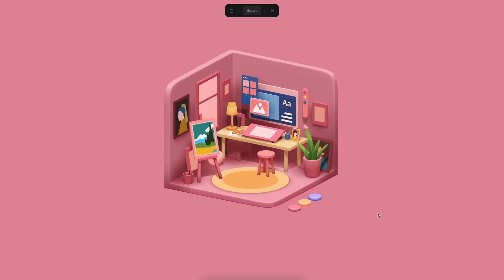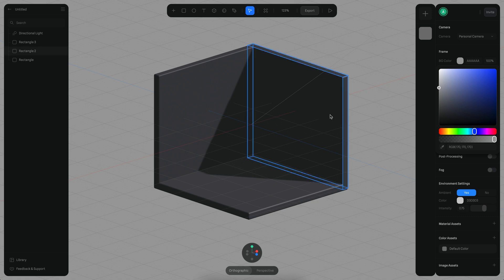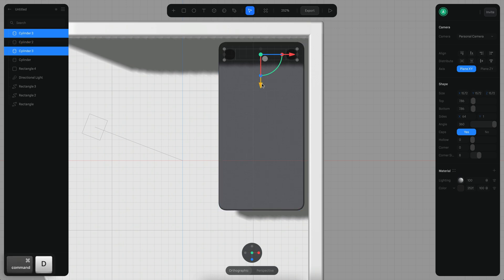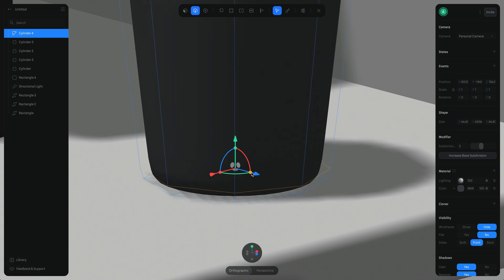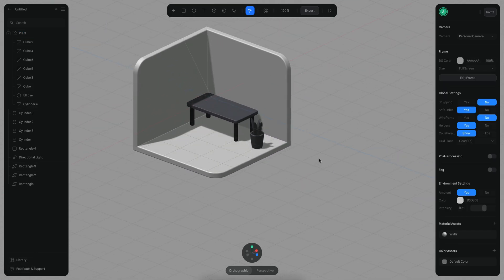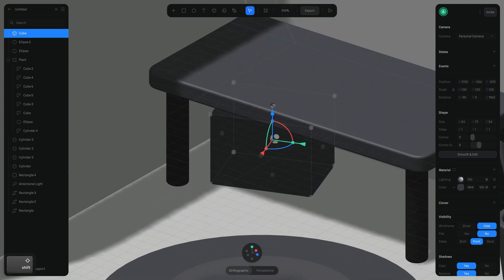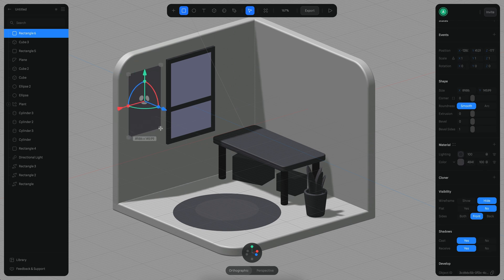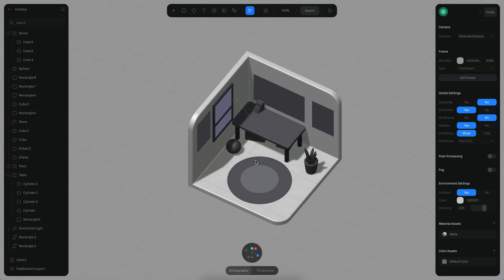Designing a Mini Room in 3D with Spline - Part 1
In this tutorial series, you will learn how to create a mini room scene in 3D using Spline.

Part 1: Modeling the basic layout (This video)
Part 2: Finishing the scene model
Part 3: Materials & Lighting
Part 4: Interactions

0:00 Introduction
0:38 Making the walls
4:00 Modeling the table
6:00 Creating the plant
11:40 Building the carpet and other objects